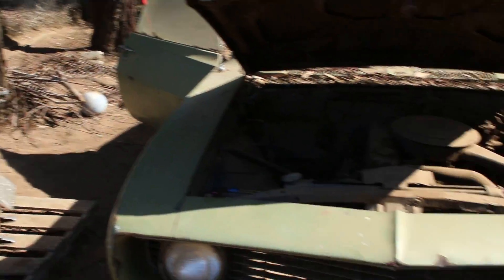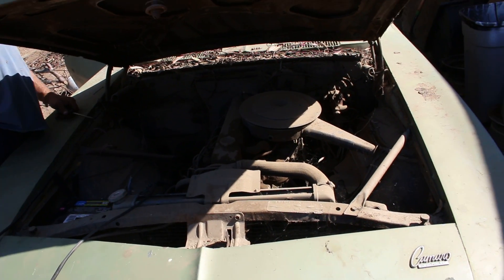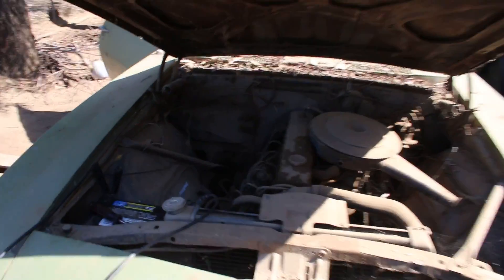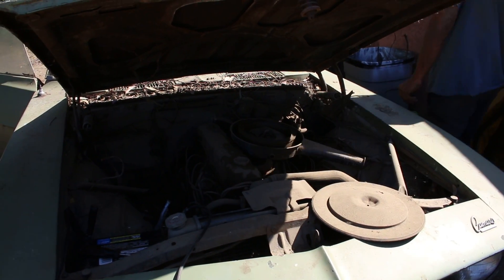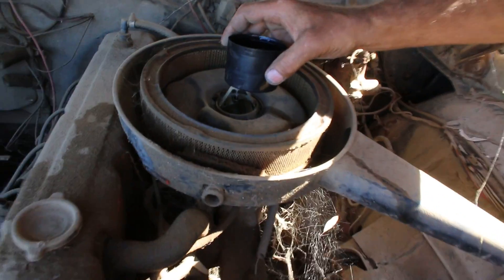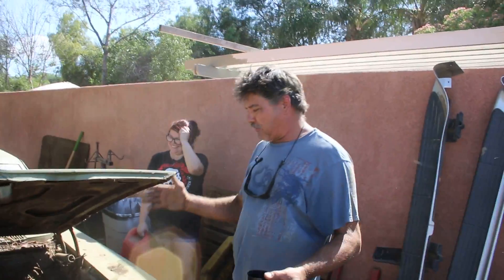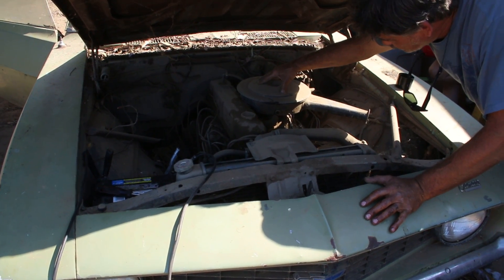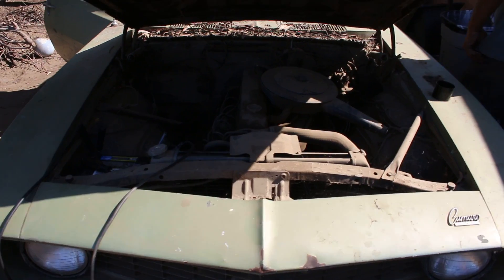starting 69 camaro after 10 years outside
amazingly this 69 camaro starts after 10 years of being in the elements. just a little fuel in the carb and this baby starts right up. my dad being the evil scientist. if you can all share this video it would be so helpful. also let me know what videos you want to see more of. thanks for watching.